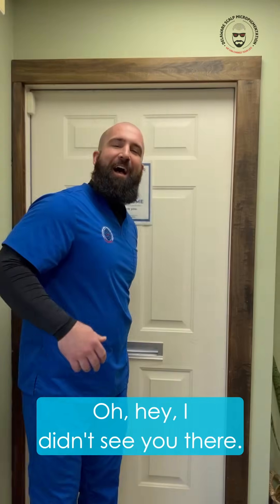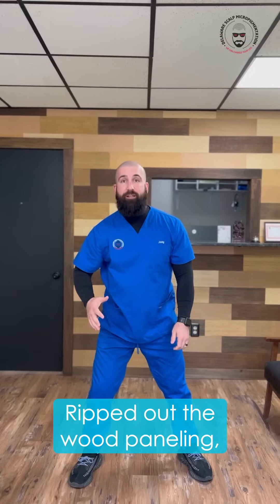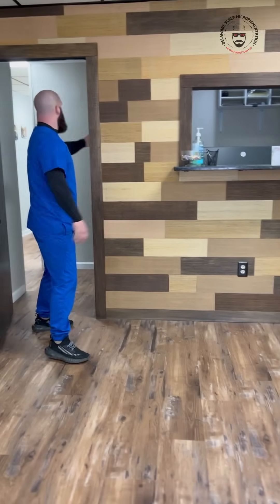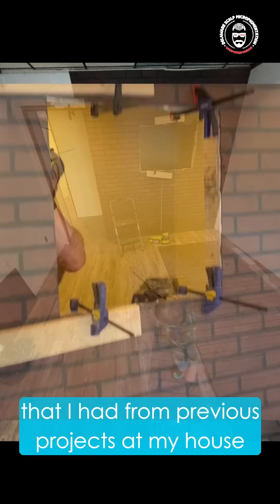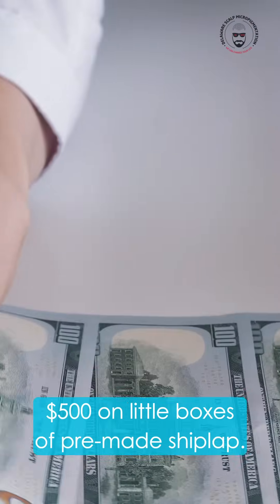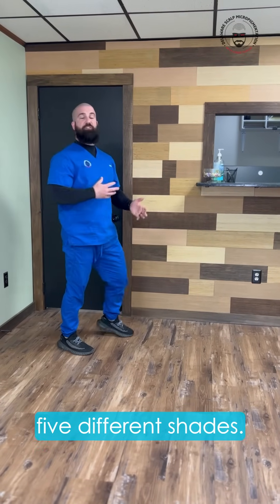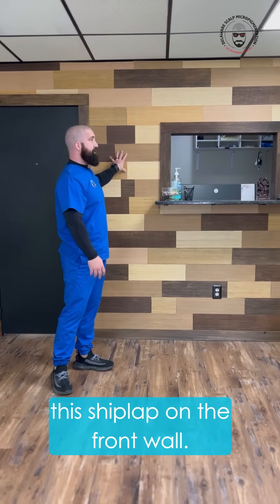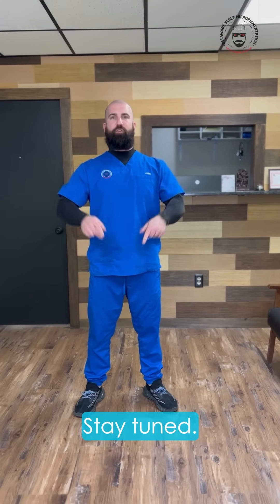How to Shiplap your Room for UNDER $100! DIY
You don't need hundreds of dollars to transform your space. Only a few planks of plywood and some DIY spirit.

Joey Dots aka Dot Dattie is an Entrepreneur, Father, Husband, Podcaster, and Content Creator. For more information please email or call Joey using the information listed below.

📍 Address: 2601 Annand Drive, Unit #16, Wilmington, DE 19808

Joey Dots is a Master SMP Artist dedicated to providing top-notch scalp micropigmentation (SMP) services at his hair loss clinic Delaware Scalp Micropigmentation. Delaware SMP’s goal is to help people who are struggling with hair loss regain their confidence via hairline restoration, scar camouflage, and adding density on thinning scalps.

Why Choose Delaware Scalp Micropigmentation?

• Expert and personalized SMP treatments
• Non-surgical and cost-effective hair loss solutions
• A comfortable and welcoming environment
• A track record of satisfied clients